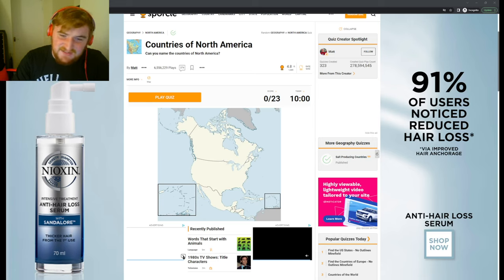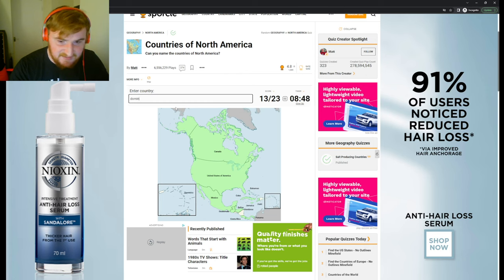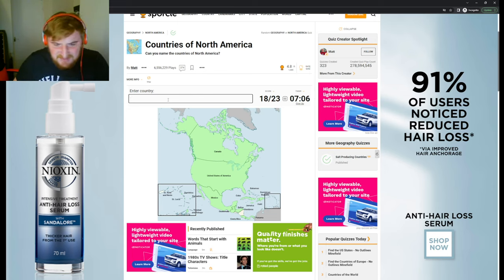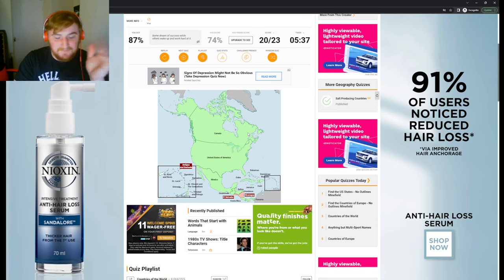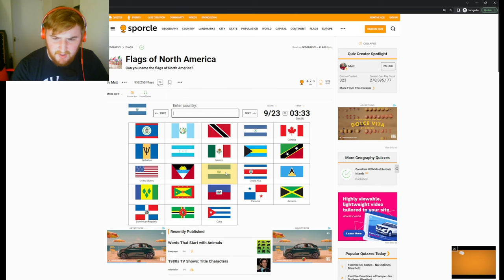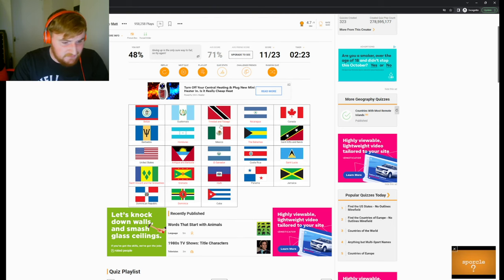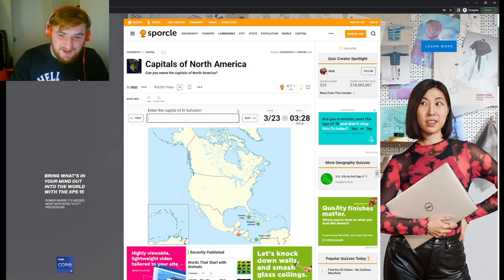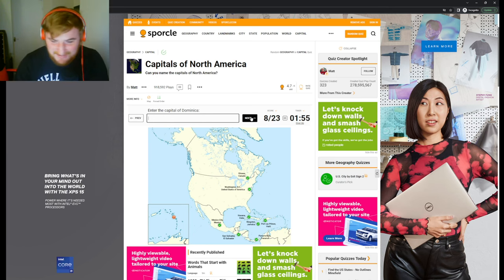Can I Name ALL THE COUNTRIES OF NORTH AMERICA - NA Country and Flag Challenge - Sporcle Quiz #3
In this video, we finally run the gauntlet and put all my geographical knowledge out there. Today we have a Sporcle Quiz on the countries of North America, can I name them all? You'll have to find out. Then we go to the flags and try unsuccessfully to name them all.

00:00 Intro
0:30 The Countries of North America
5:10 The Flags of North America
8:40 The Capitals of North America
13:00 Subscribe, Like and Comment!

This quiz is naming the countries of africa, countries of africa quiz, where me a british person tries to name them and identify all the flags.

Sporcle is a trivia website and pub quiz business. On January 30, 2007, Sporcle was launched as an online trivia website which allows users to play quizzes on a range of subjects using the web or a mobile device. Sporcle began offering live pub quizzes in 2018 and has since expanded to host over 450 weekly game nights.

The Sporcle website was started in response to website founder Matt Ramme's desire to learn trivia and his accompanying frustration that there was no existing website suitable for his needs. Users can play and make quizzes on this trivia quiz website, which hosts over one million user-made quizzes that have been played over 4 billion times. According to Ramme, the name of the company is inspired by the words sports and oracle.

The company's headquarters are located in Seattle and the Detroit metro area.